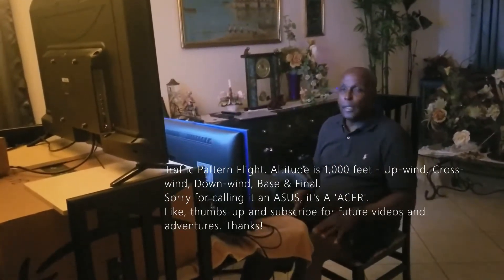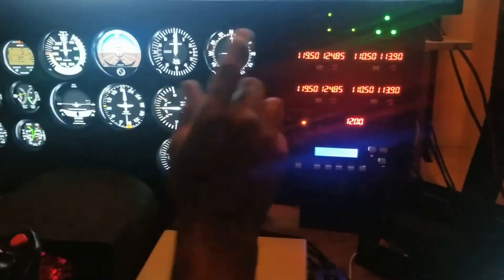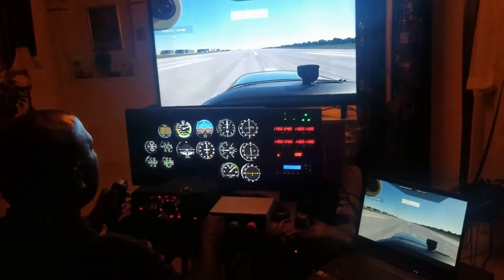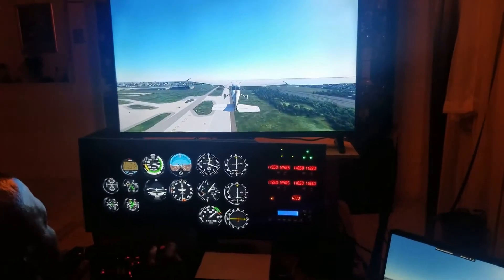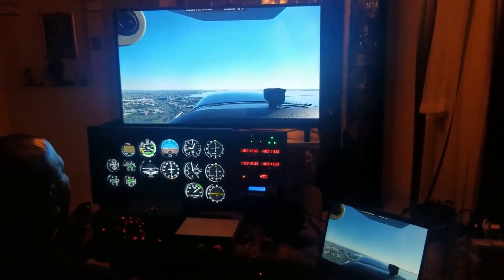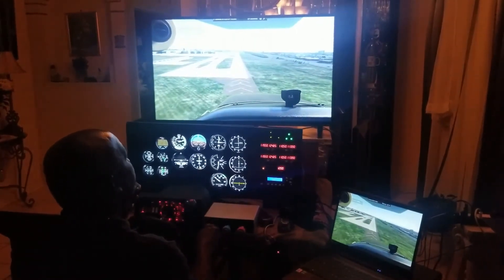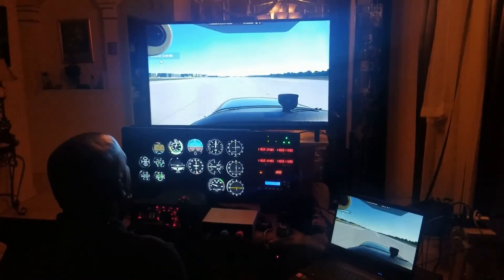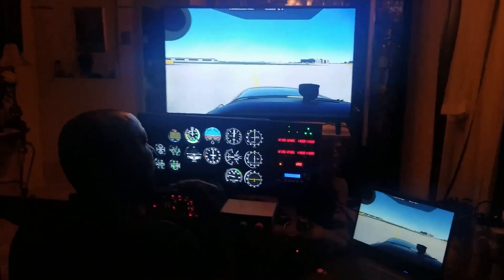Microsoft Flight Simulator Running on the Acer Predator Laptop in a DIY Cessna Cockpit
This video demonstrates MSFS 2020 in a DIY Cockpit with various commercial products from different merchants.